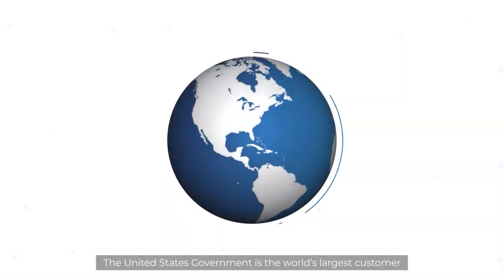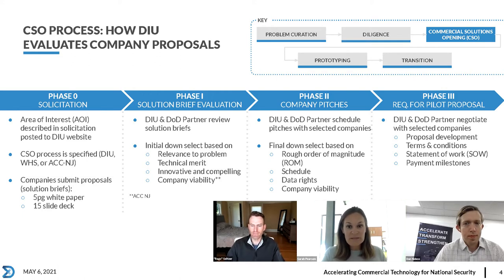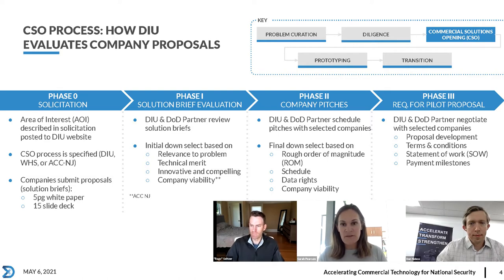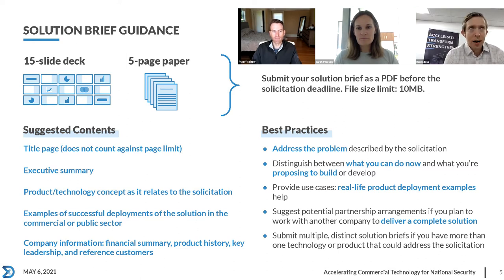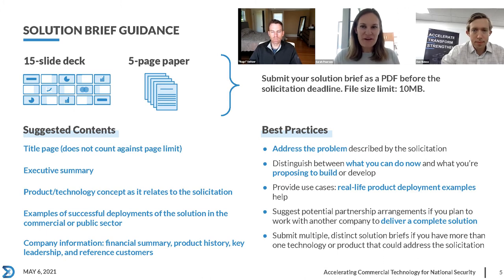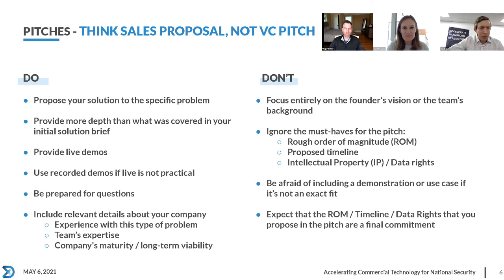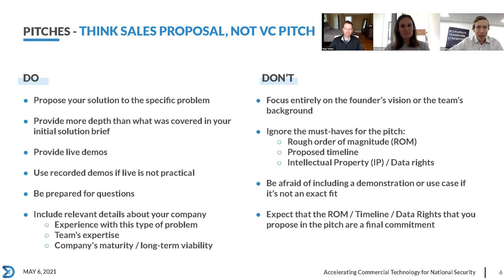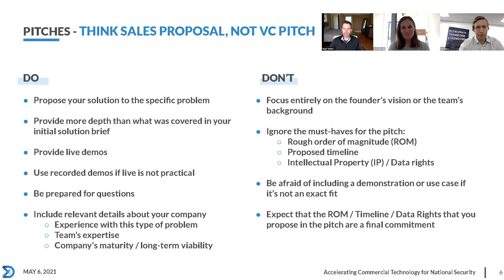How to Pitch the Defense Innovation Unit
DIU hosted a webinar on May 6, 2021, where we shared best practices for responding to a DIU solicitation, a first step towards doing business with the Department of Defense.

Watch for a high level overview of our vendor selection checklist, proposal and pitch best practices, and DIU’s processes for prototyping and scaling commercial technology.